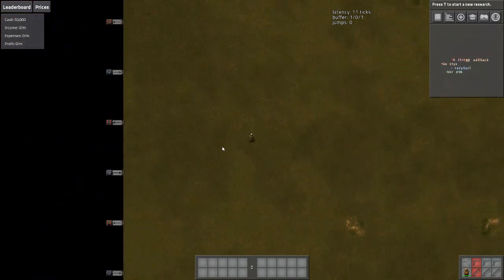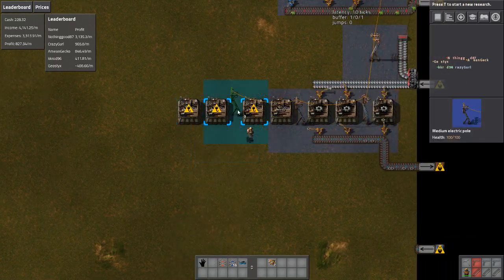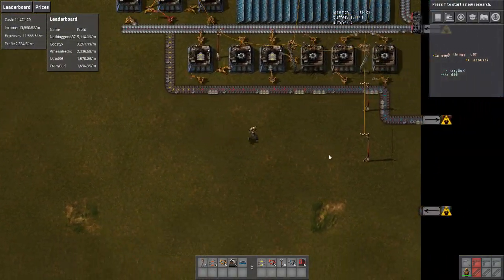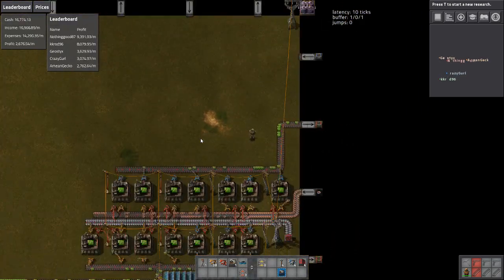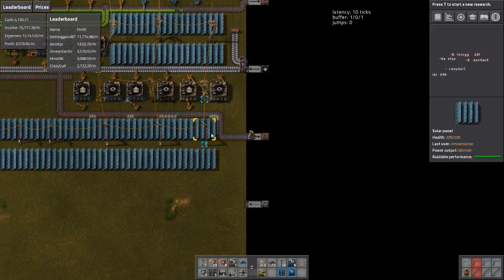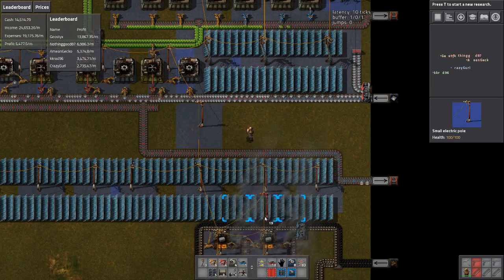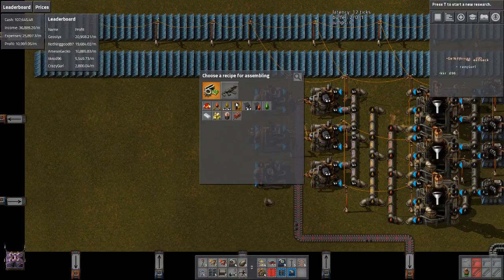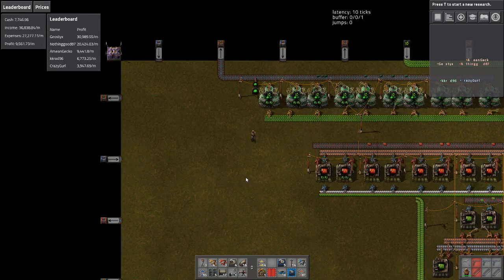Factorio - Idle game edition?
Today I team up with my brothers in low to try a new Factorio Scenario mode.